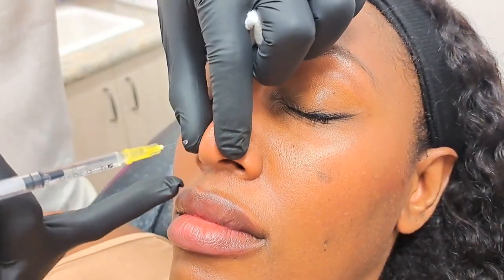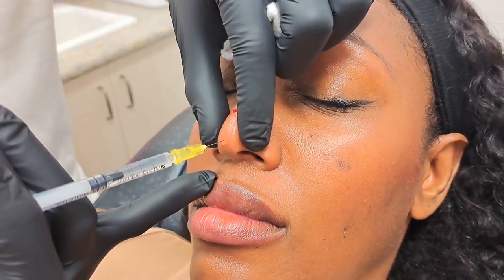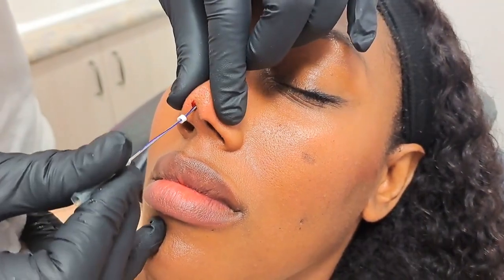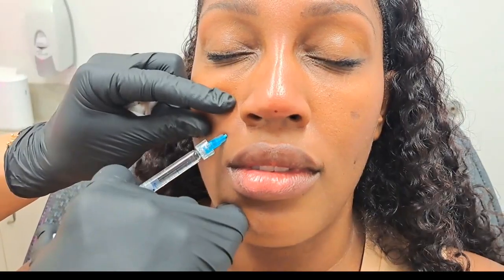PDO nose threads and fillers ( full video coming out this Saturday)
a snippet of the PDO thread lift and fillers I got about 2 months ago